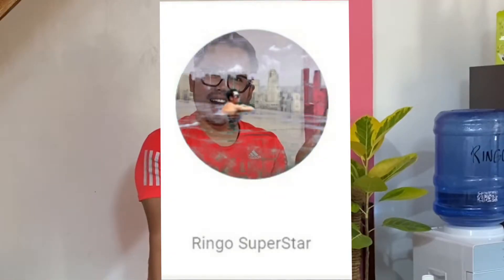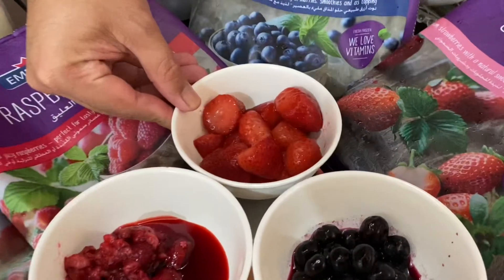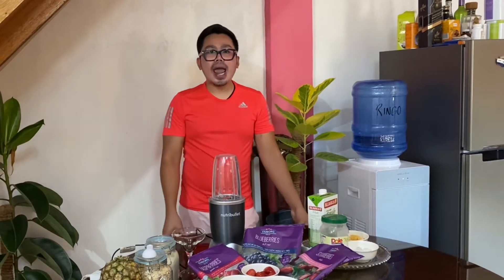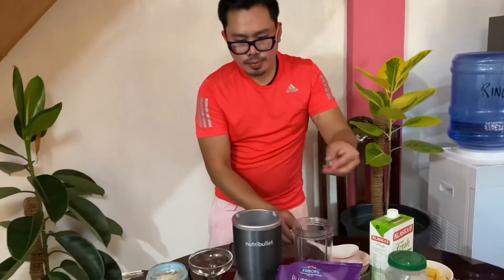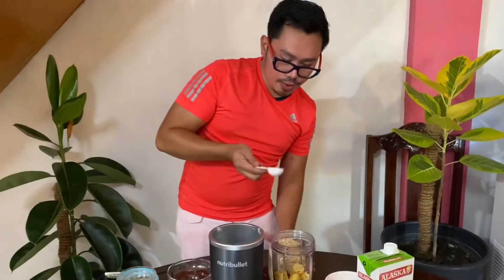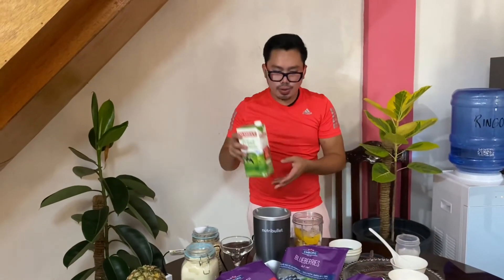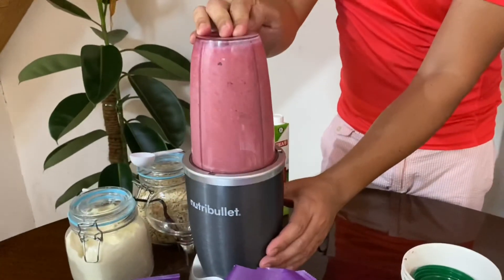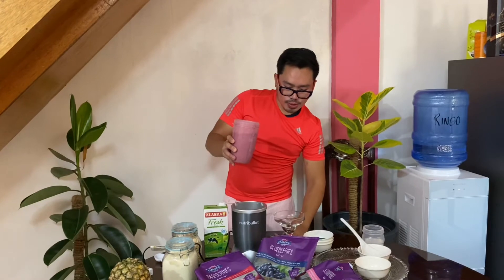NutriBullet 600W Blender - Healthy, Simple and Easy Banana Berry Smoothie Recipe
As I'm getting used to walking daily with my WallingBuddies, I'm now starting to improve on my eating habits. For breakfast, I'm incorporating smoothies so I can supplement my body with healthy food that will fuel up and energize my entire day.

This is a very healthy, simple and easy recipe especially to those who are always on the go. It will only take you less than 10 minutes to prepare and you're good to go. I'm using the Nutribullet 600. It' is very powerful and breaks down the ingredients smoothly. It only takes a minute or two to completely blend it all.

Here are the ingredients:

1/2 cup strawberries
1/2 blueberries
1/2 cup raspberries
1 medium-sized banana (as thickener)
1 cup ice (optional - if you're not using frozen fruits)
3 halves peaches (as sweetener but this optional - you can choose other sweet fruits)
2 tbsps. rolled whole oats (optional - you can also use chia or flax seeds)
1 cup fresh milk (optional - you can use any other type of liquid such as carrot, cranberry, grape, apple juice depending on your preference or almond milk if you are lactose intolerant)

Procedures:

1. Add first the berries (strawberries, blueberries and raspberries).
2. Then put in the banana.
3. Add in the ice.
4. Then put in the 2 tbsps. rolled whole oats.
5. Put in the peaches including the syrup.
6. Add your milk (or your liquid of preference)
7. Fill only up to the max level of the blender so it won't have a hard time turning if it's too full.
8. Blend and enjoy!